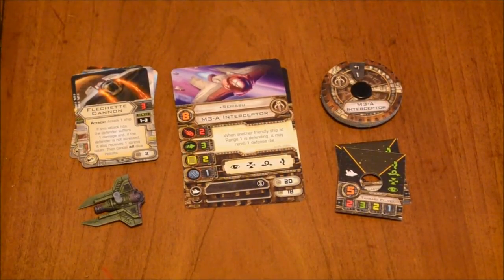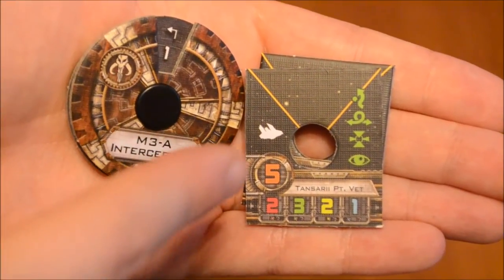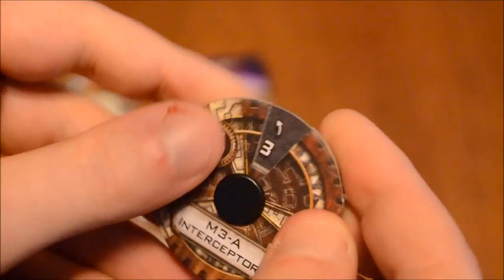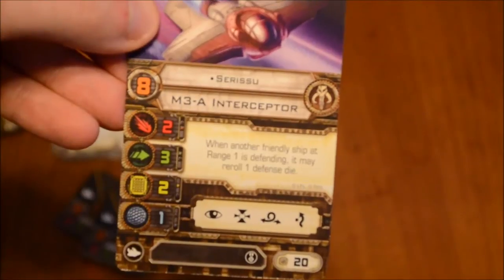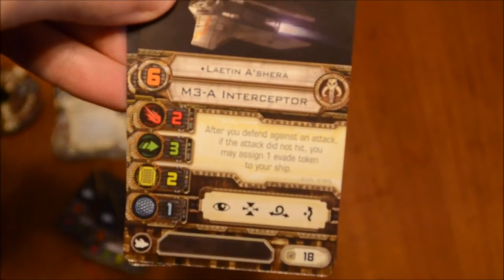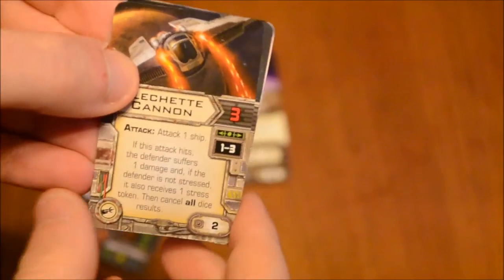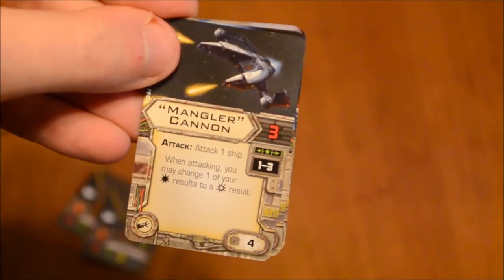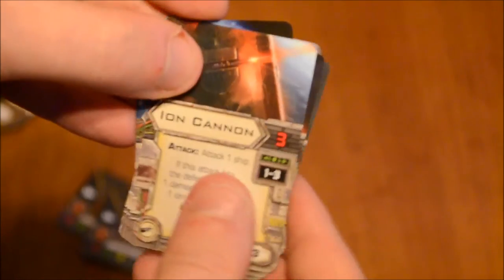DGA Plays: Star Wars: X-Wing - M3-A Interceptor Expansion (Ep. 75)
Star Wars: X-Wing Miniatures Game - M3-A Interceptor Expansion